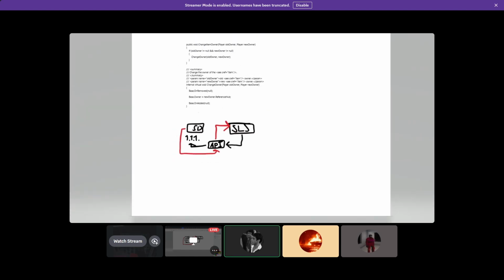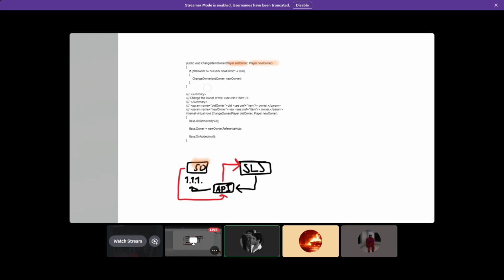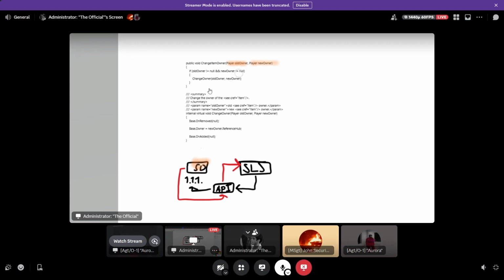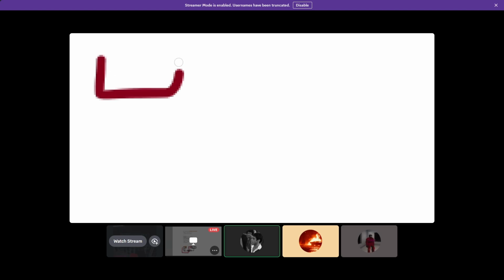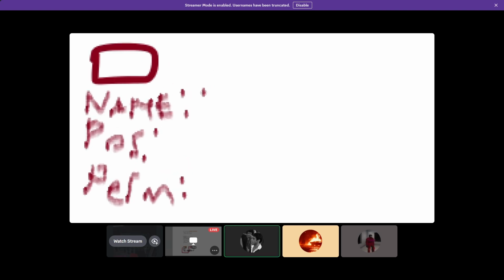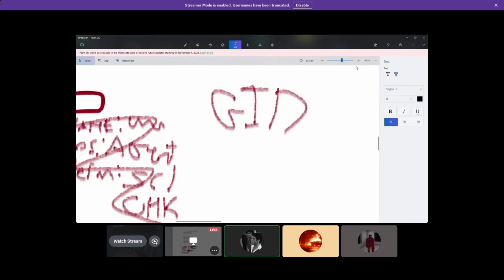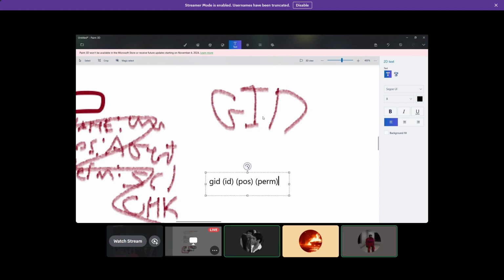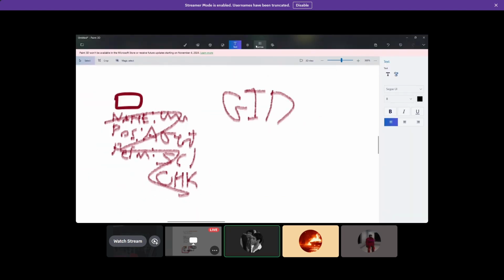Anomaly Yapping About SCP Development For 10 minutes and 22 seconds